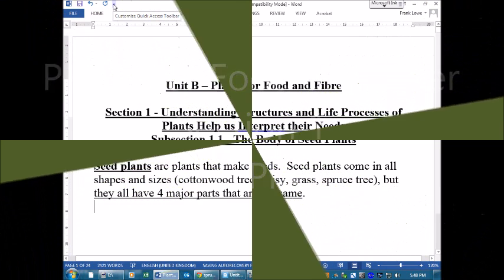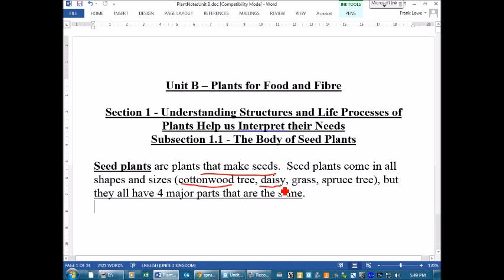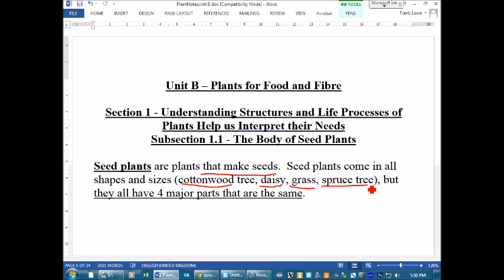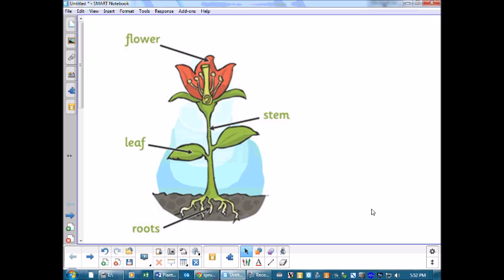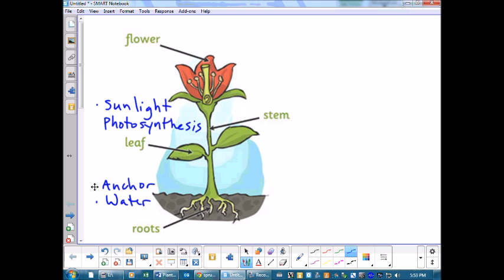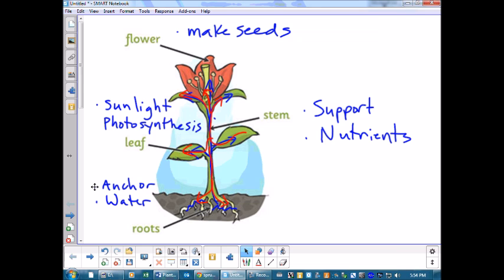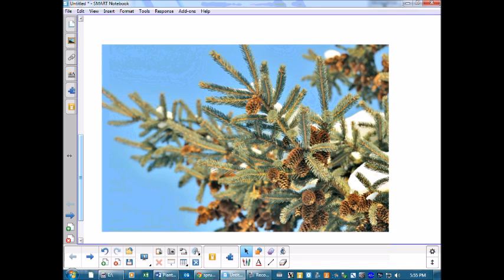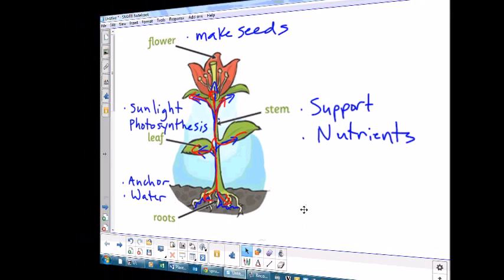Plants for Food and Fiber Section 1 Seed Plants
This is a description of what seed plants are and what four structures they have in common.  We will also look at diversity in these structures and their functions.